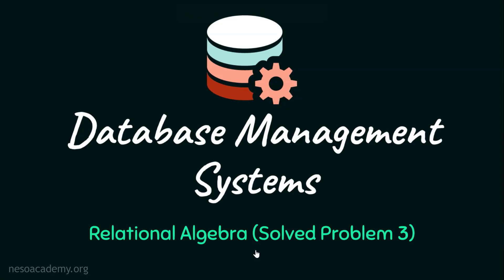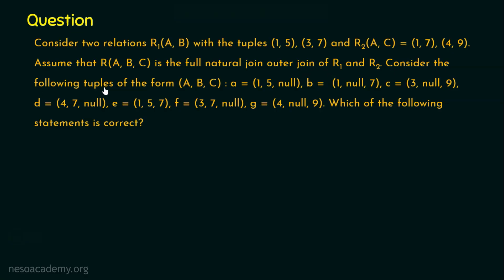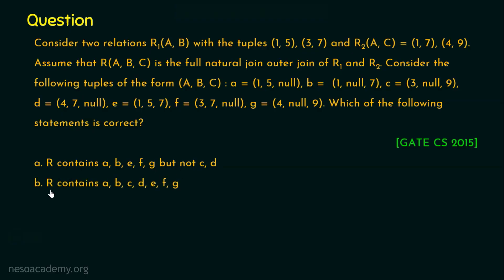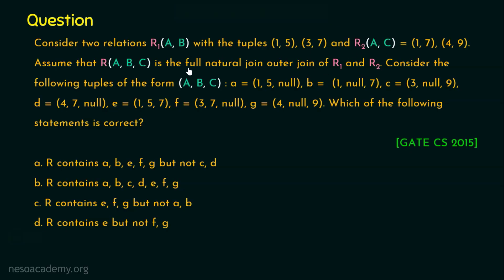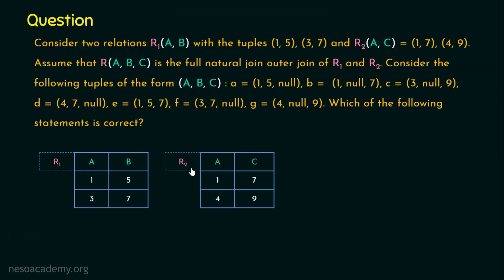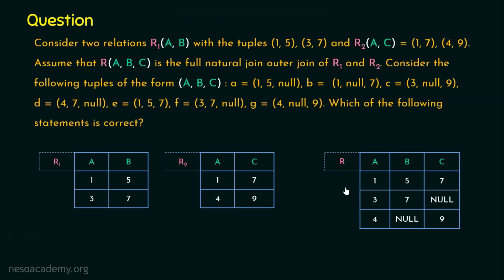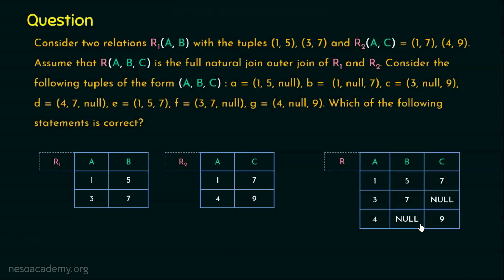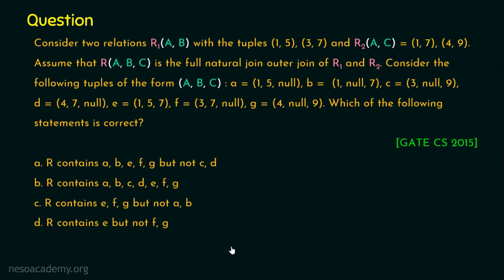Relational Algebra (Solved Problem 3)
DBMS: Relational Algebra (Solved Problem 3)
Topics discussed:
1. Solved problem to understand the Full Natural Outer Join Operation in Relational Algebra.